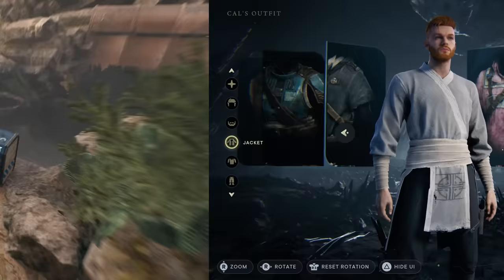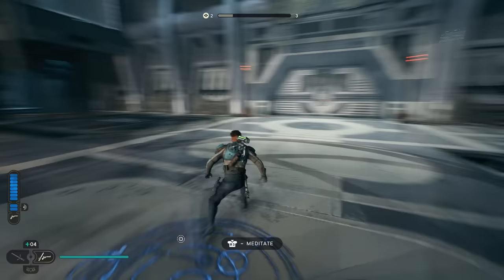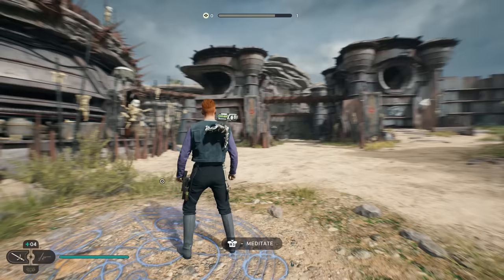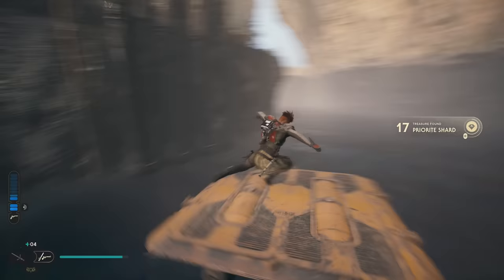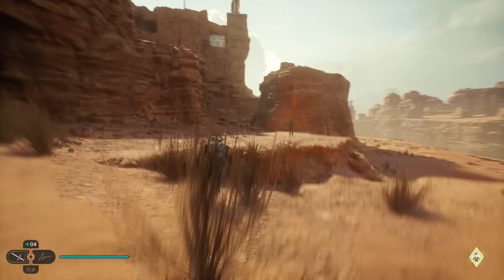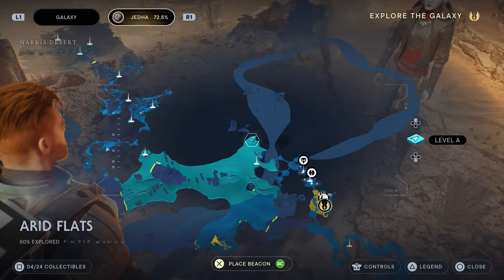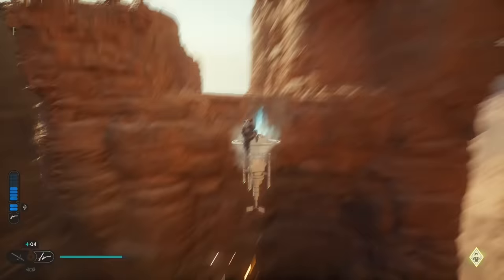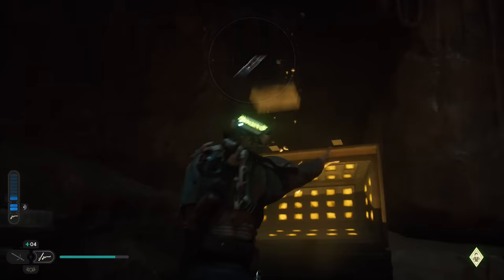Secret Outfits & Weapons You'll Regret Missing in Star Wars Jedi Survivor Gameplay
Star Wars Jedi Survivor gives you a ton of secret weapons such as a blaster you can unlock and the Eno Cordova lightsaber and some of the best outfits are hidden throughout your gameplay like the jedi robes, poncho and commander outfit so here are 6 items you need to grab asap in your Star Wars Jedi Survivor gameplay. You can also find a map upgrade following the guide for the Eno Cordova lightsaber location.

➥ Chapters
00:00 Secret Blaster, Lightsaber & Outfits
00:10 Commander Outfit Location
01:01 How to get Commander outfit colors
02:29 How to get Jedi Robes location
03:16 Poncho & Spawn of Oggdo
04:07 How to beat Spawn of Oggdo
04:36 DRIP
05:29 Secret Blaster
06:22 Eno Cordova Lightsaber location
12:17 Map Upgrade